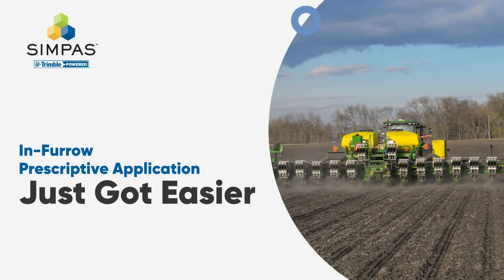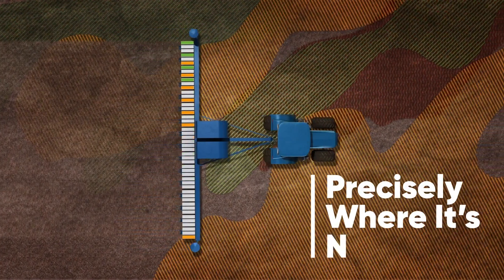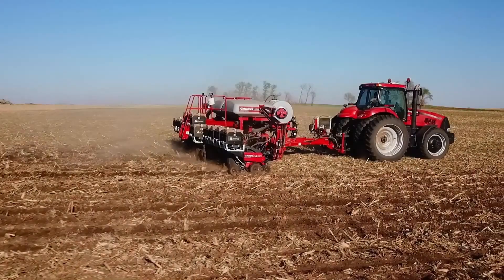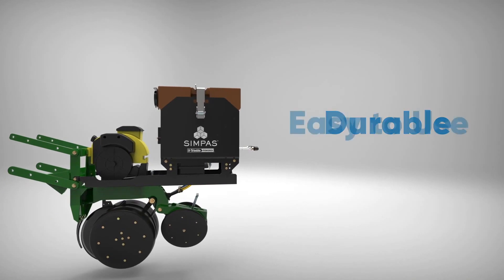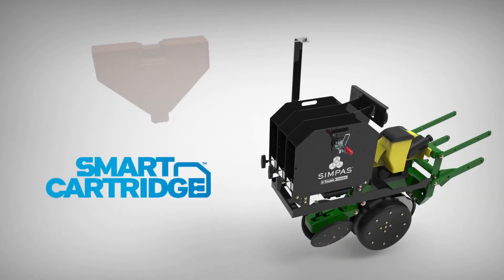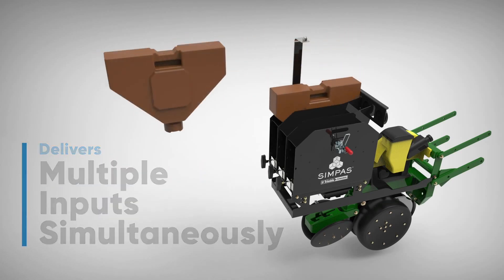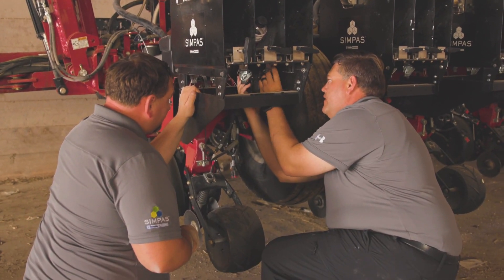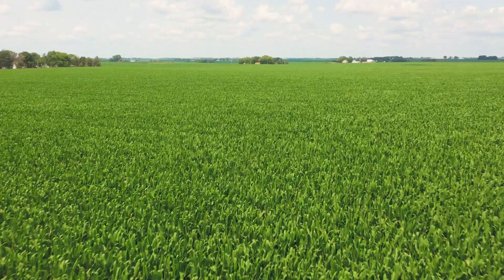The Future of In Furrow Applications with the SIMPAS system | Successful Farming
The Smart Integrated Multi-Product Prescription Application System (SIMPAS) makes it easy for Iowa farmer Jason Orr to prescriptively apply multiple dry or liquid products while planting.